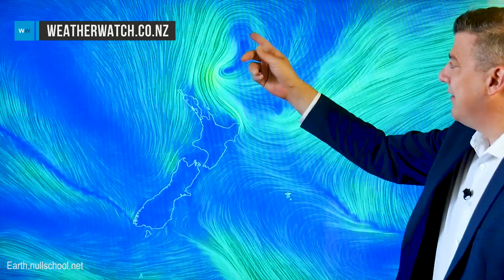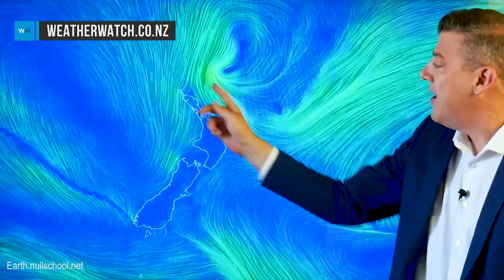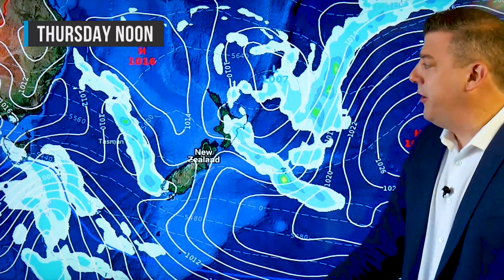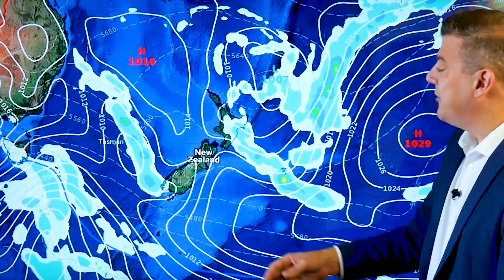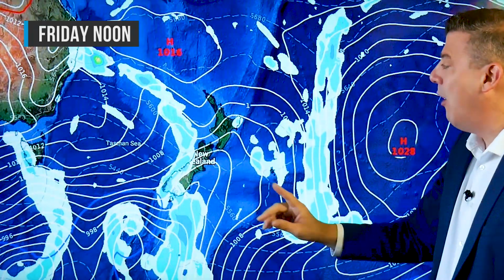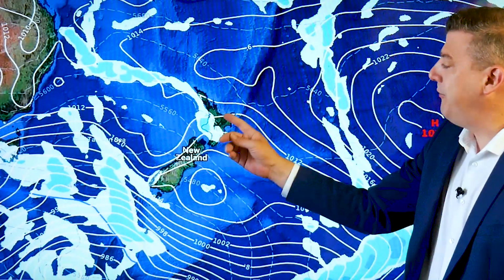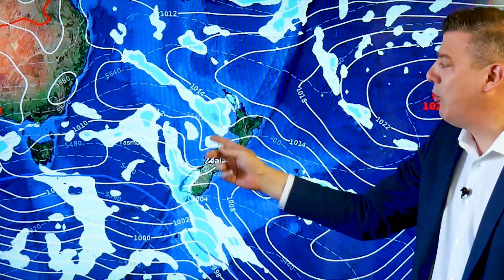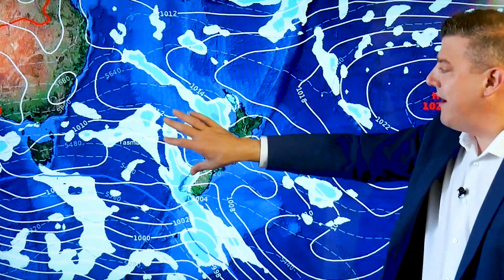Dry areas drying out again but a rainmaker possible next week (11/12/19)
Wet areas are drying out this week but so too are dry areas as NZ sits in between weather systems. We have a weak high to our west and a weak low to our north.
This set up means the weather around NZ is fairly quiet with the next cold front not arriving until Friday on the West Coast and Southland and then disintegrating over the North Island’s western side on Saturday.

Airflows this weekend start to warm up and overnight lows warm up too as sub-tropical wind flows come back for some areas in the north.

However next week, around Tuesday, we may have a nationwide rainmaker. It isn’t yet locked in because high pressure could block it - but the best chance in a while at some northern rain may be forming next week.